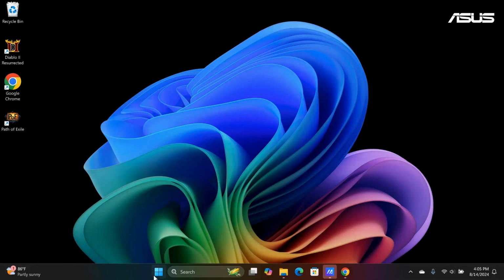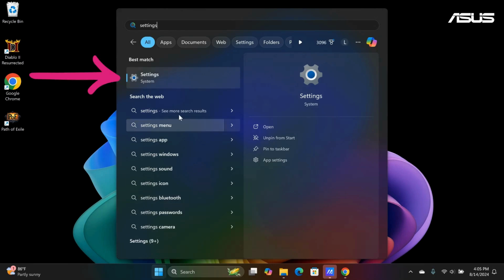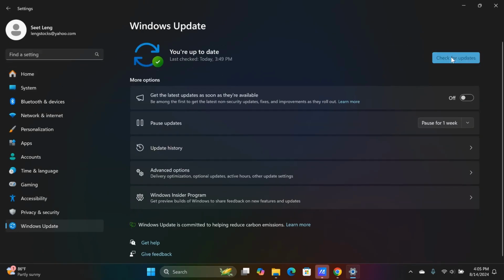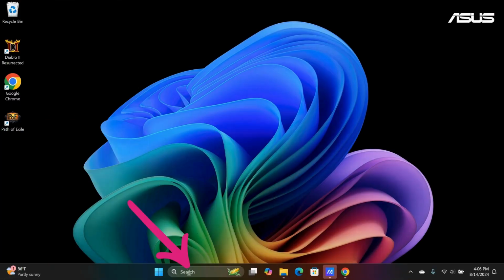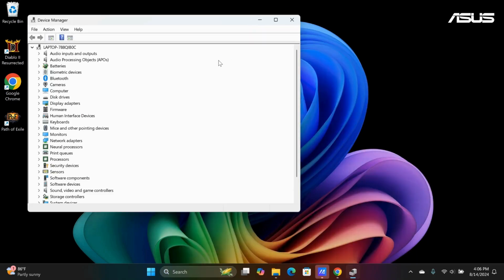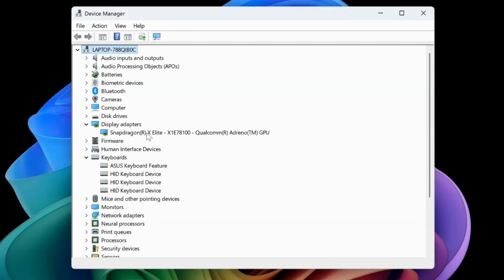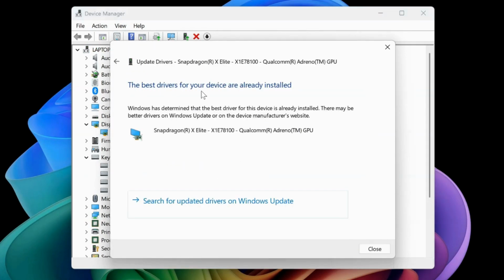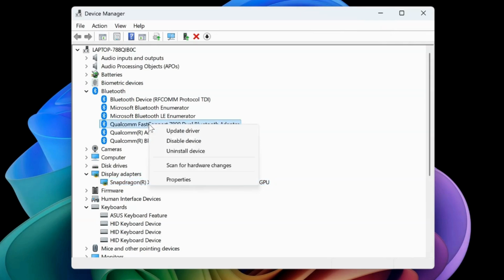How To Update Device Drivers In Windows 11 For PC/Laptop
I will show you how to update your device drivers in Windows 11. Click on the “start” button and search for settings.

Click on it and it will take you to your windows update menu. Click on Windows Update. Then select “Check For Updates”. If you have new updates, you can choose to update now.

You can also go to your update history to see a list of updates that have already been installed.

To update your device drivers, type “device manager” on the search bar. Select “Device Manager” and you will see a list of all your devices here.

For example, I would like to check and see if I have a new update for my graphics card. Left click on the display adapters, then right click on the graphics card. Choose the update driver option.

Then select automatically search for updates. If you don’t have the latest version installed, it will let you know and prompt you to update it.

This can work for any device here. You can always check back every so often to make sure your devices are up to date.

Windows 11 driver update guide
Update device drivers Windows 11
Windows 11 automatic driver update
Manual driver update Windows 11
Device Manager Windows 11 drivers
Update graphics drivers Windows 11
Windows 11 driver troubleshooting
Windows Update drivers Windows 11
Best driver update software Windows 11
How to check driver version Windows 11